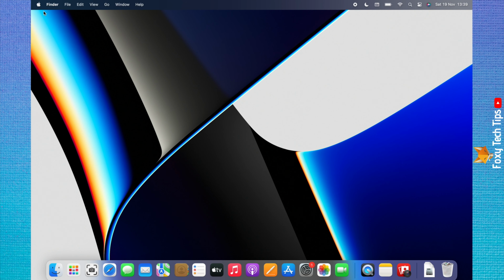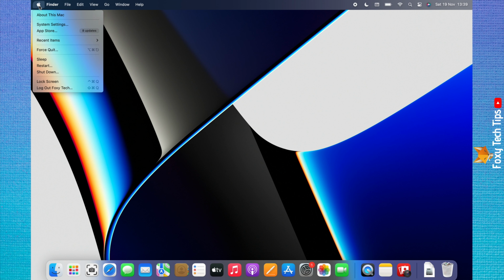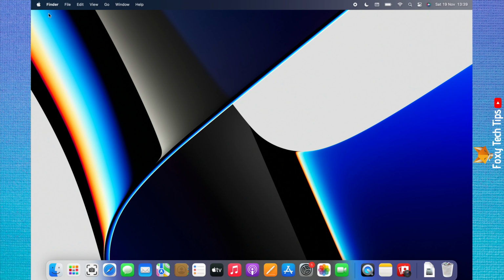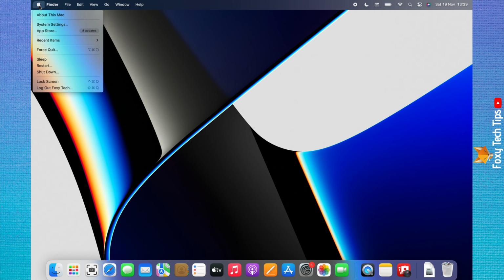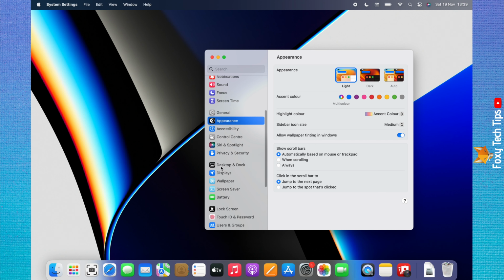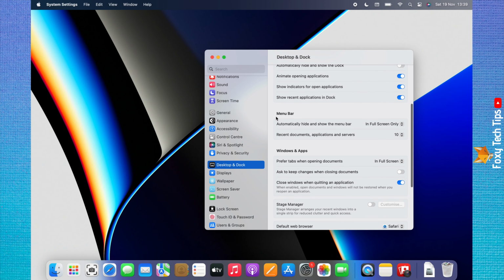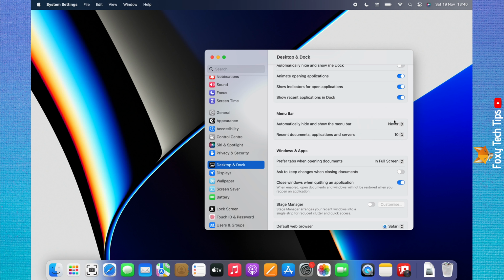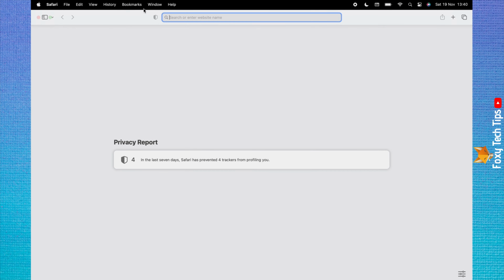How To Keep Menu Bar Permanently Visible On Mac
Easy to follow tutorial on making the menu bar / toolbar always visible at the top of your Mac screen. Do you want to make your Macbook or Mac Menu bar permanently visible on Macbook and Mac? Learn how to do it now!

Steps:

- Start by clicking the apple icon in the top left corner of the desktop.

- Choose ‘system settings’ from the menu that appears.

- Scroll down the system settings and click ‘desktop & dock’.

- Scroll down to the ‘menu bar’ category and where it says ‘automatically hide and show menu bar’ you want to click on the writing to the right.

- Click ‘never’.

- The menu bar will now permanently be at the top of your mac screen.

- Now even when you are in full-screen mode, the menu bar will remain at the top of the screen.